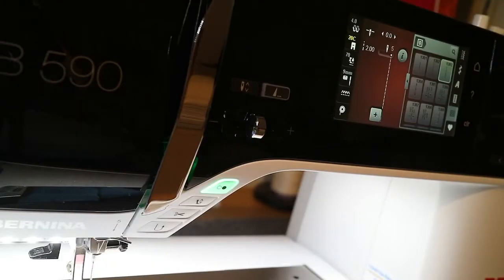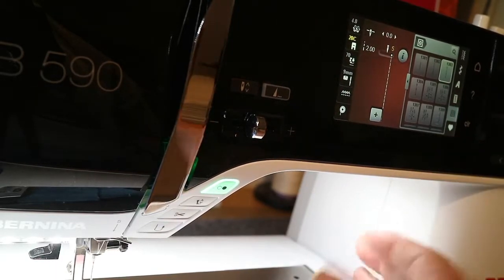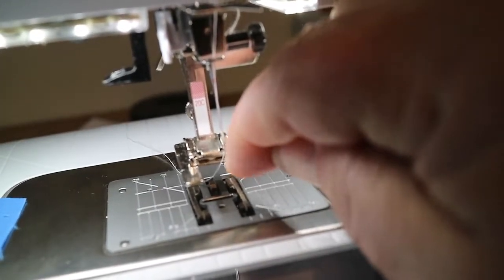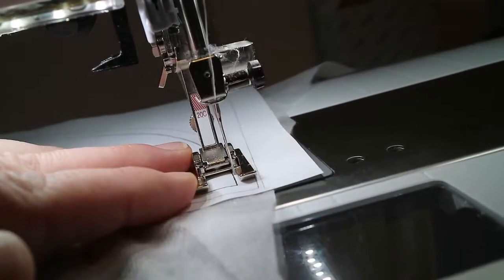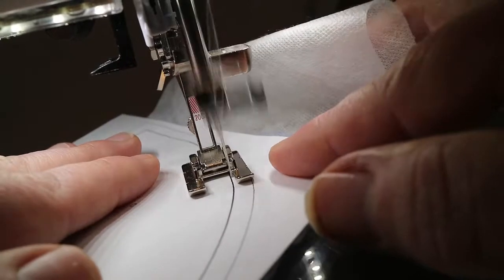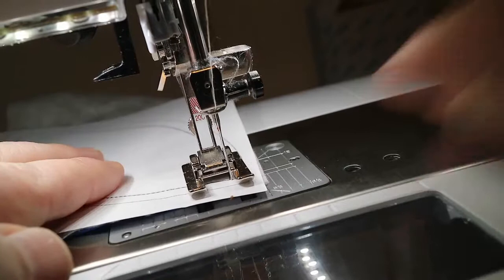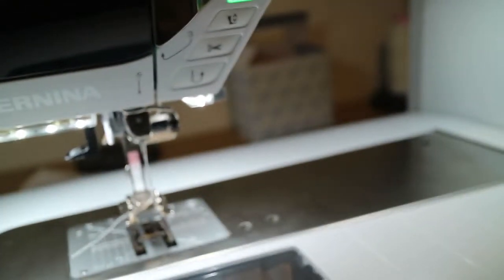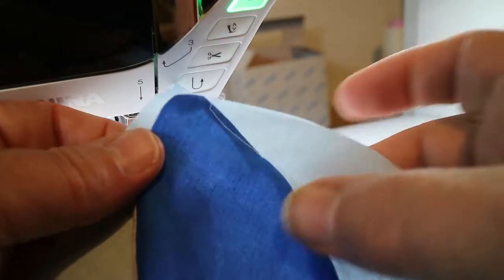Part 4 Orange Peel Stitching Techniques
techniques used in stitching down your Orange Peel shapes to your background squares